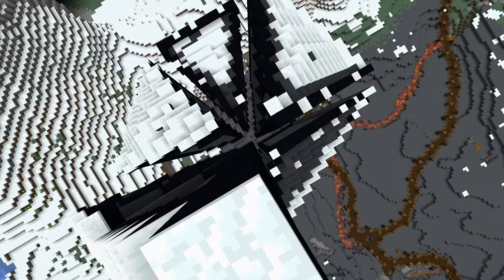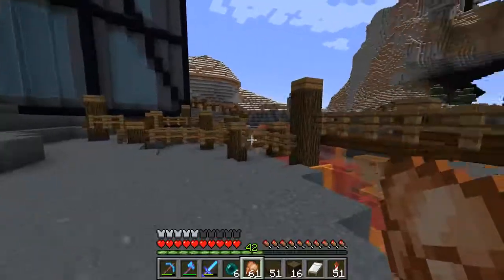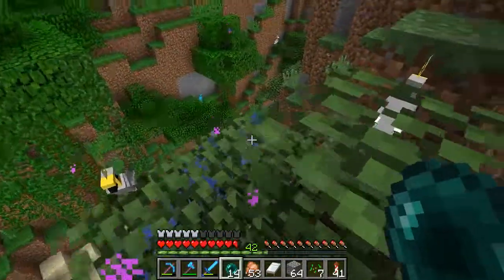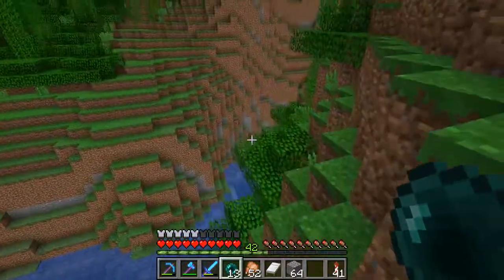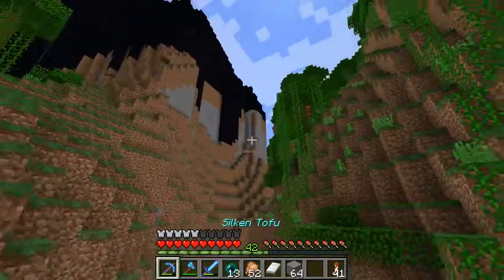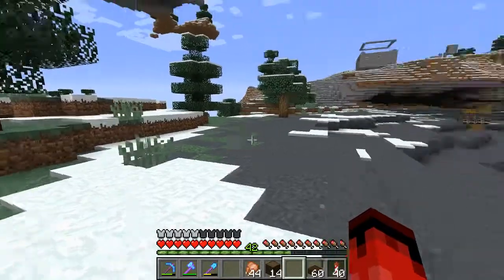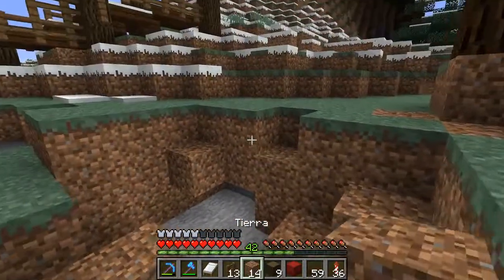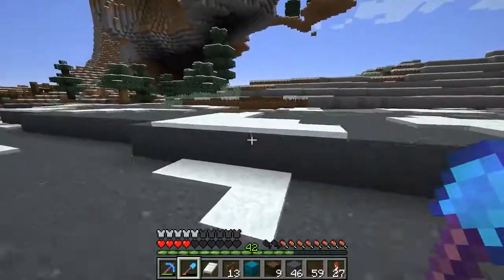iCraft SMP Season 4: Ep44-Rough Around The Edges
Finally getting somewhere with the base, and it only took 40 episodes! The tower is finished now, and we work on some finishing touches, while also procuring some parrots.

iCraft SMP is an invitation-only, community based, Minecraft survival server for content creators. iCraft was started by Luukzilla in September 2014 and is currently on its 4th season which features custom world generation called Mountains & Plains. Our server is full of YouTubers & Live Streamers with various talents and personalities, who have dedication and passion for Minecraft.